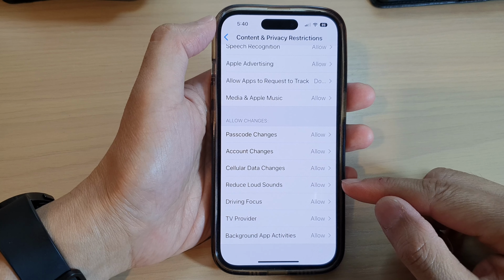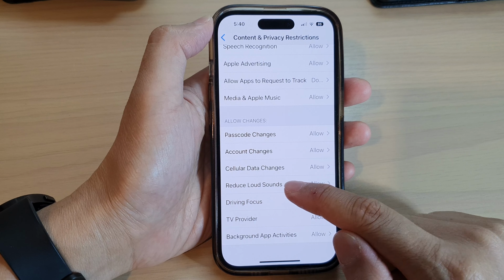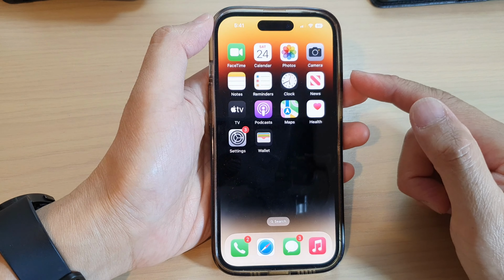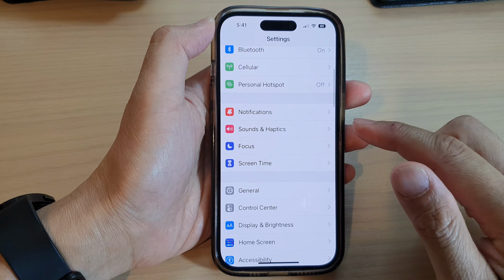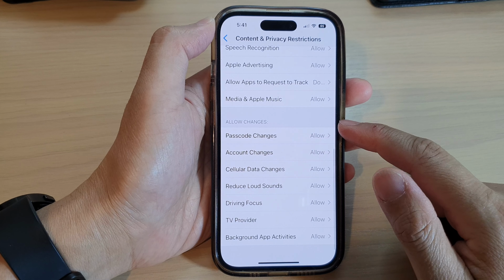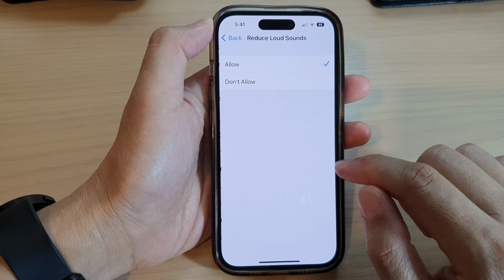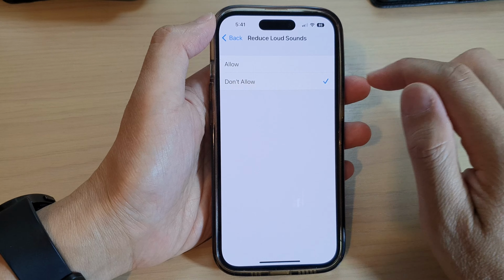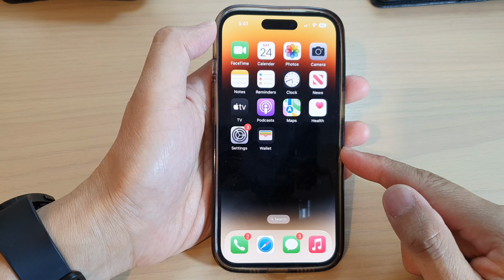iPhone 14/14 Pro Max: How to Allow / Don't Allow Changes to Reduce Loud Sounds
Learn how you can allow or don't allow changes to Reduce Loud Sounds on the iPhone 14/14 Pro/14 Pro Max/Plus.